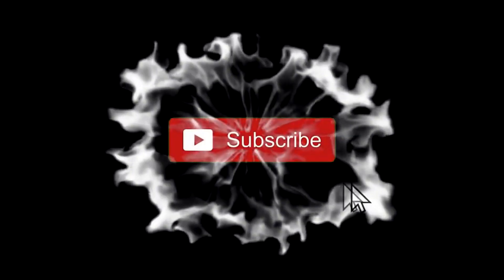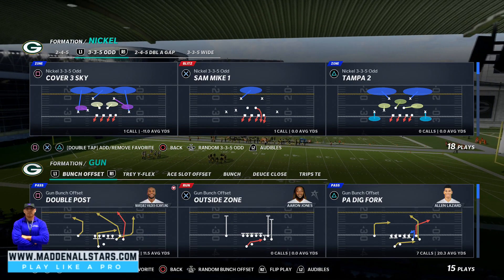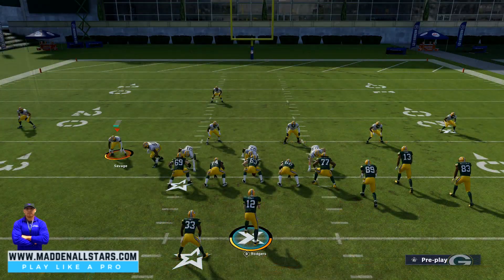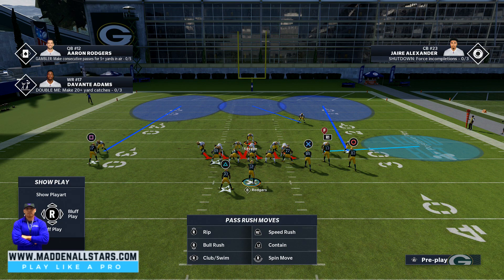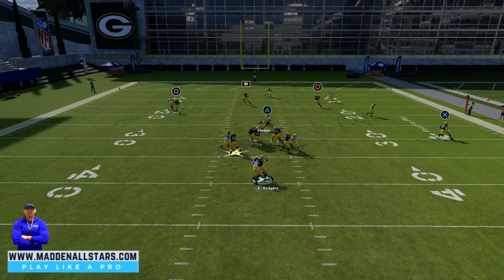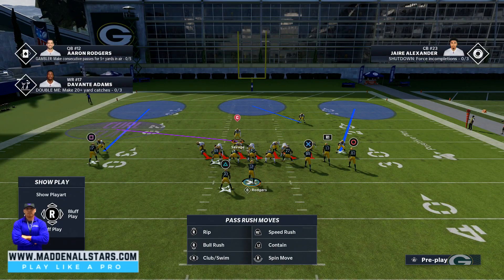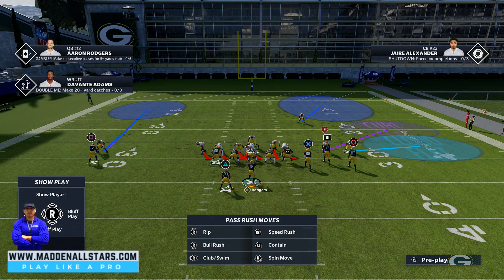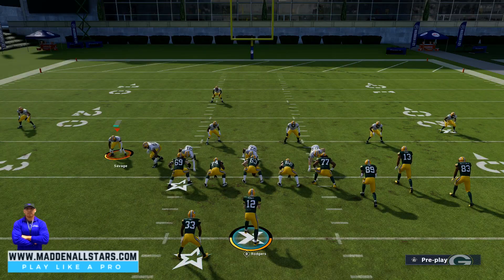The Best NEXT GEN BLITZ! (335 ODD Edge Blitz) Madden 21 Defense tips PS5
Purchase our Pro Offense and Defense Guides
Madden 21 Offense Domination Guide

Free Madden 21 Tips sign up!

The Best NEXT GEN BLITZ!  (335 ODD Edge Blitz)  Madden 21 Defense tips